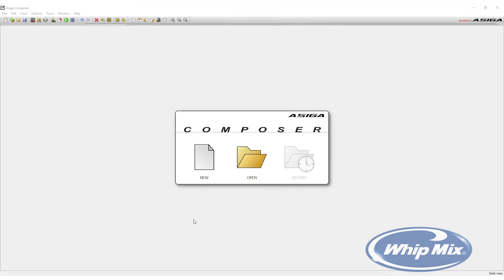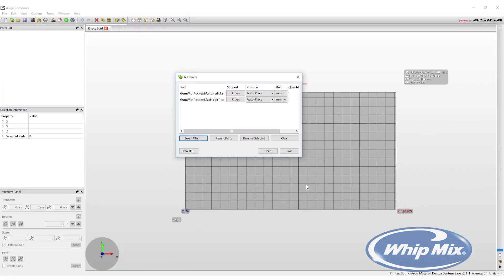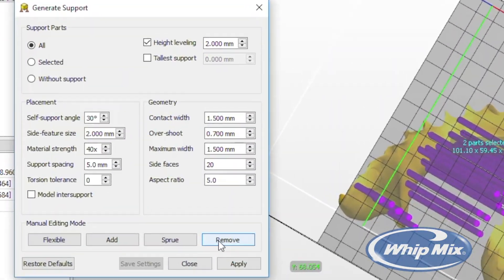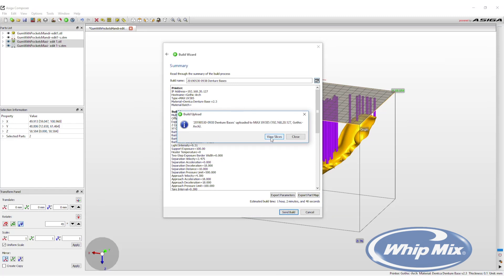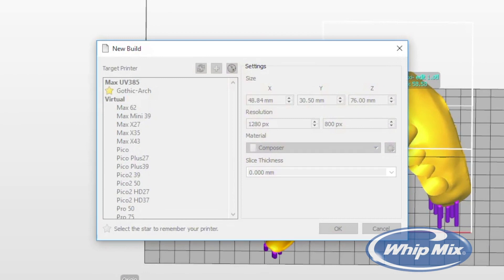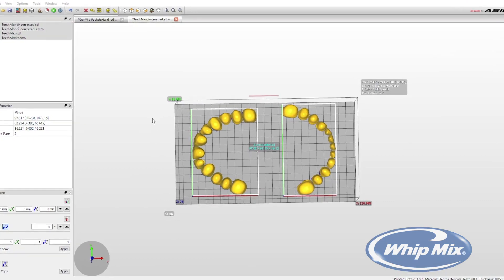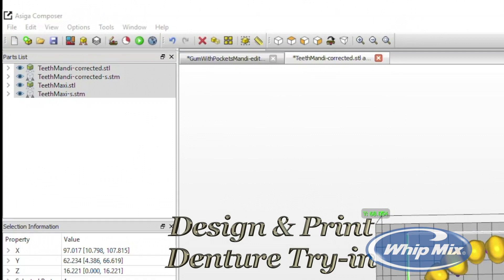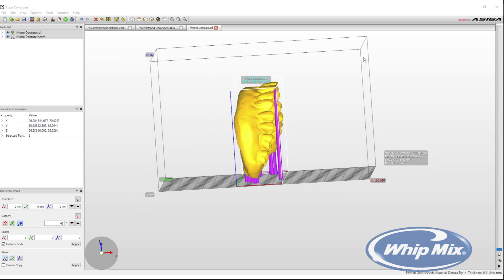Design & Print Digital Dentures with the Asiga Max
In this video collaboration with the Massad Center for Higher Learning, learn to design and print digital dentures on the Asiga 3D Printer.